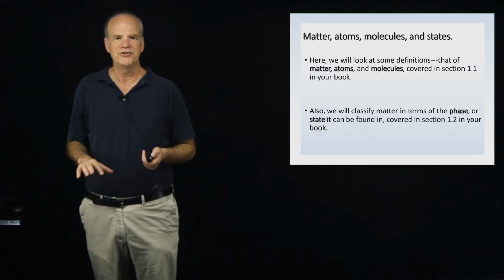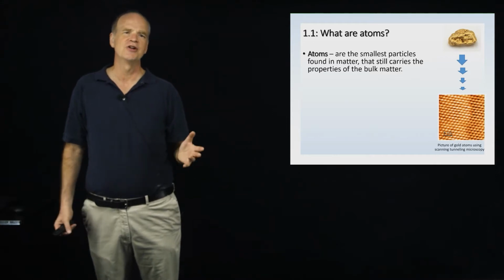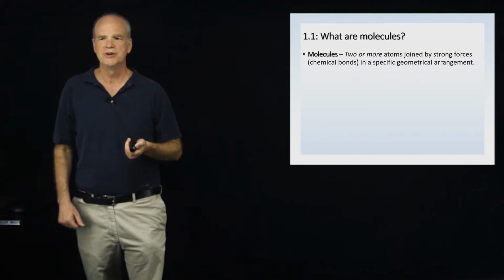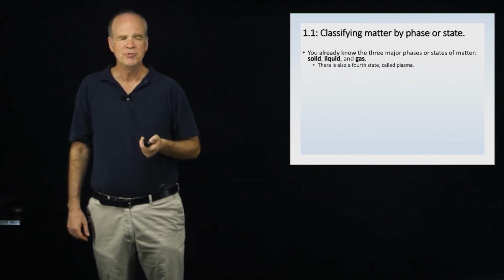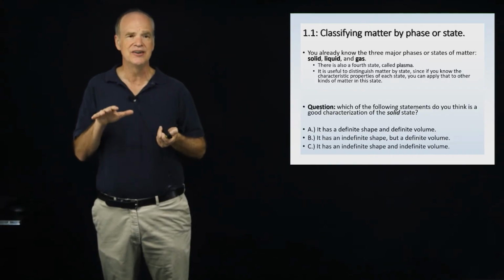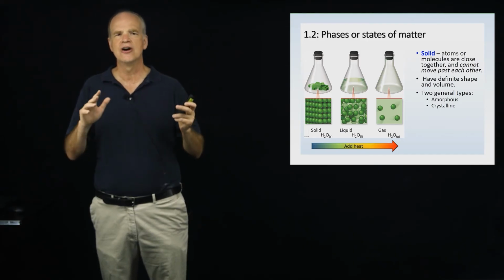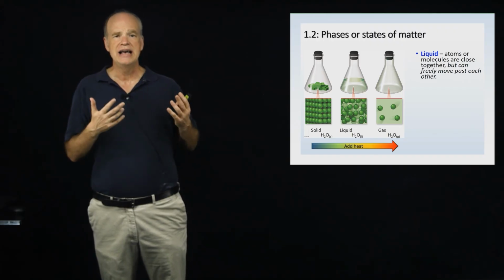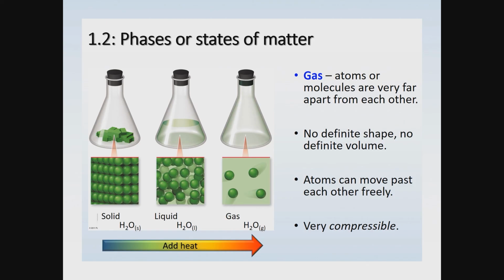CHE 1A 1-1: Matter, atoms, molecules, and states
A description of matter, atoms, molecules, and states (phases) of matter.